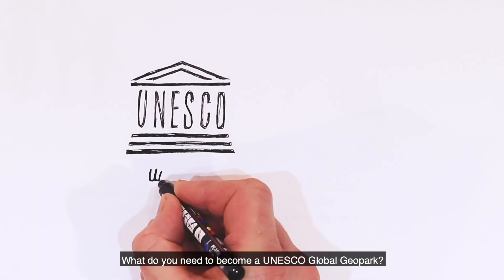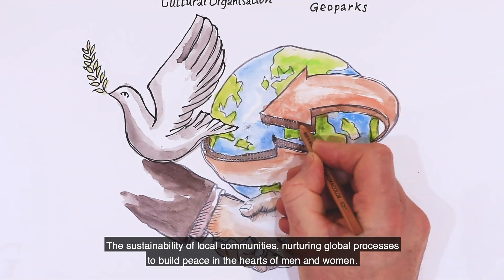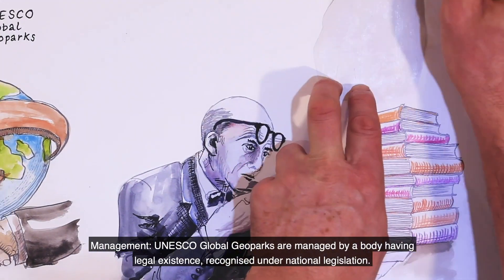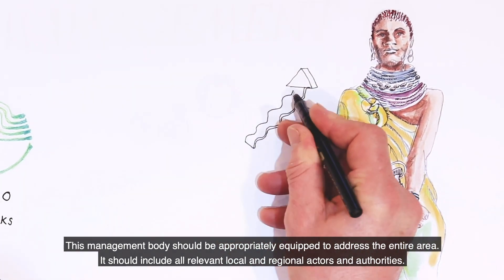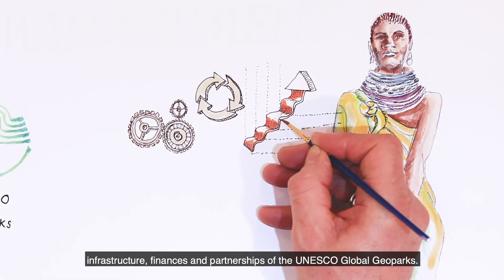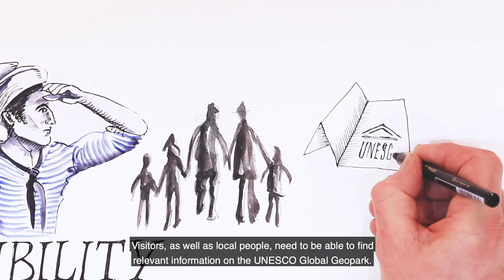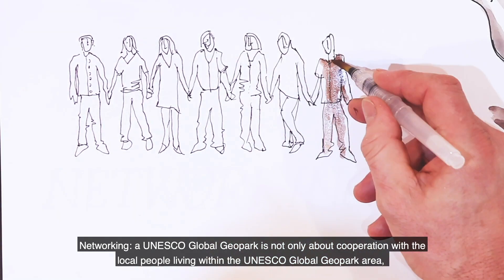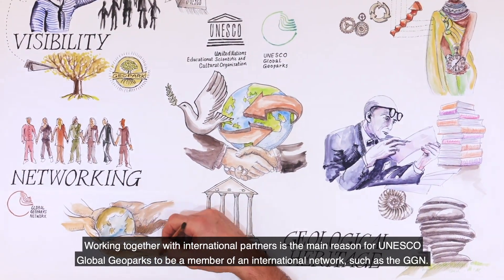What do you need to become a UNESCO Global Geopark (with subtitles)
Building a Geopark can be an administrative challenge. Indeed, aspiring UNESCO Global Geopark must have geological heritage of international value and be managed by a body having legal existence recognized under national legislation that has a comprehensive management plan, covering governance, development, communication, protection, infrastructure, finance, and partnership issues.